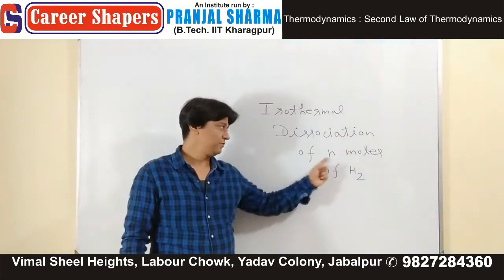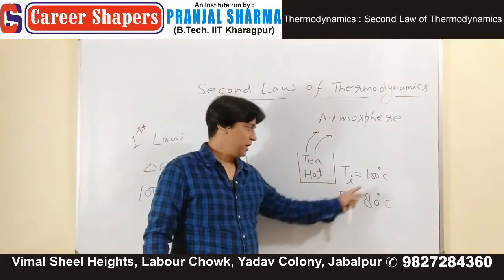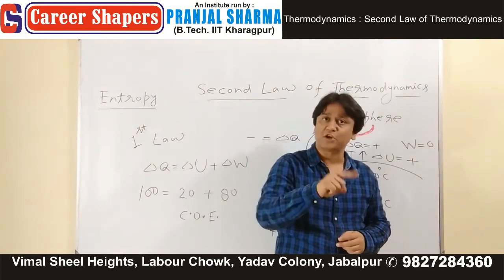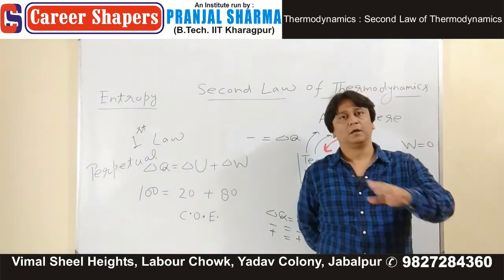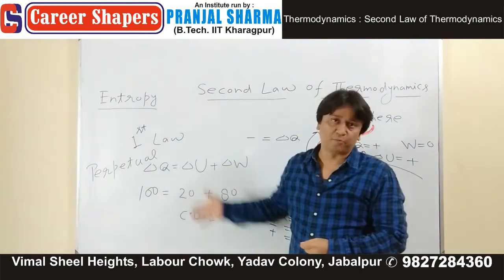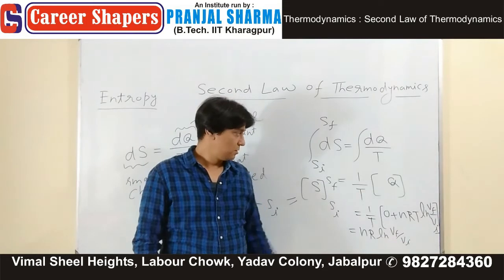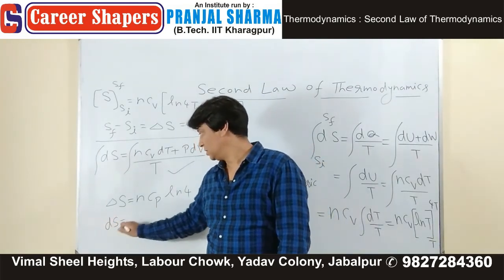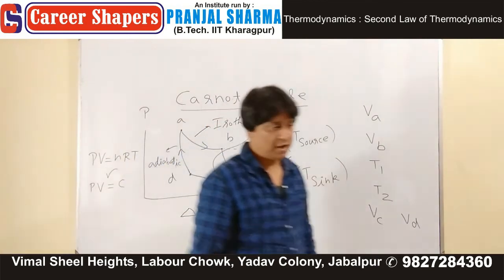28 Jan 2022 online lecture for 11th 1280 720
Thermodynamics : Second Law of Thermodynamics